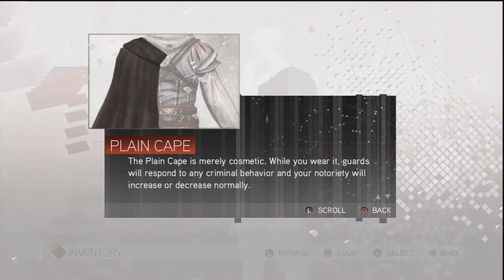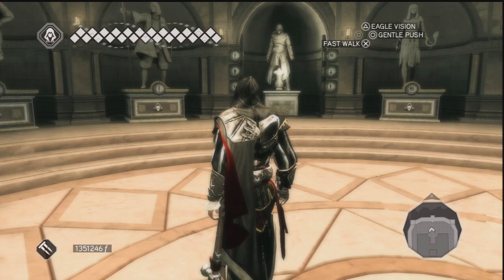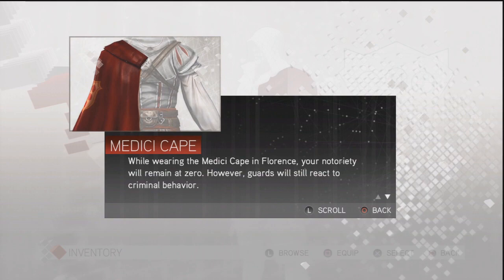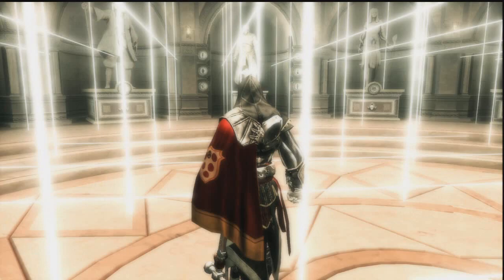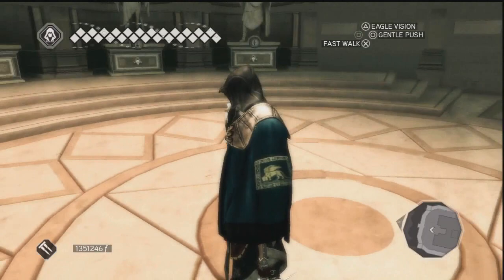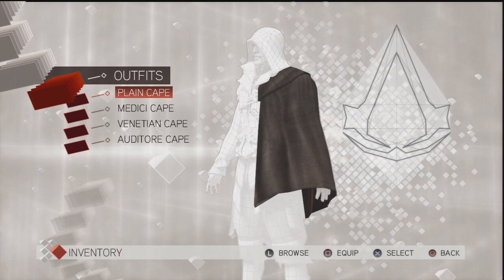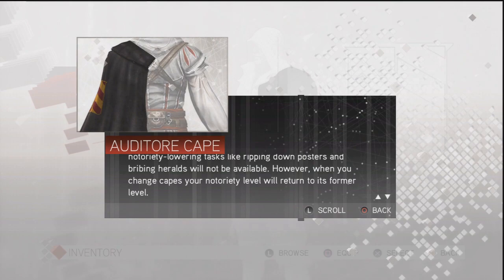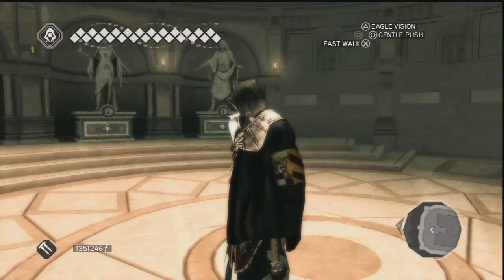Assassin's Creed II - Capes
A display of the capes you can earn in Assassin's Creed II on the PS3.